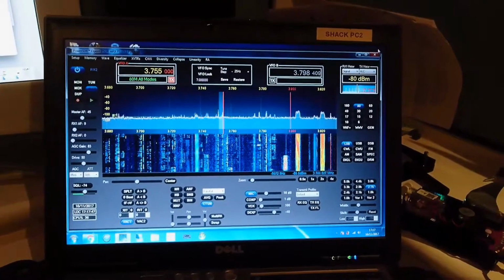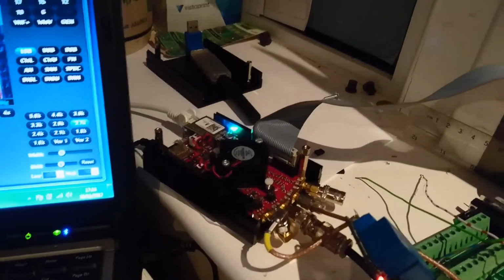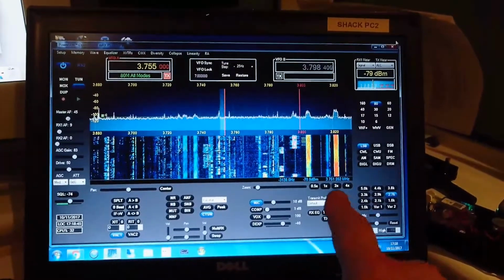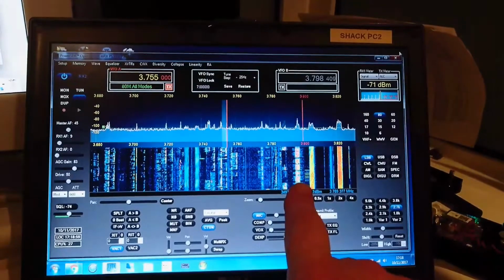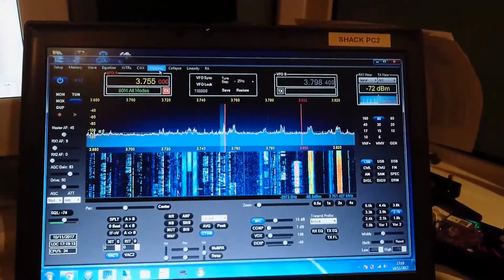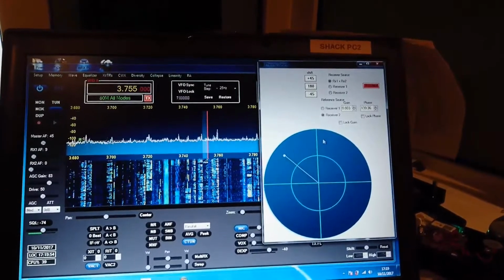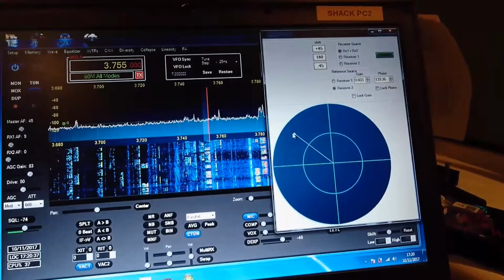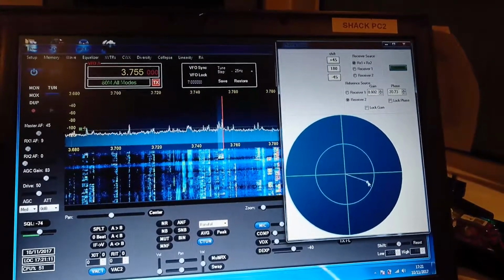Red Pitaya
Antenna diversity